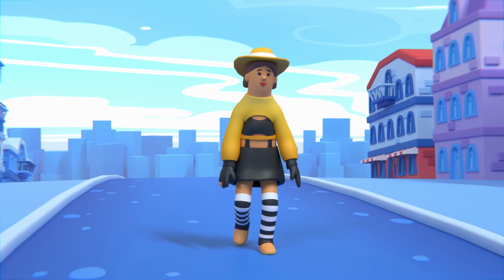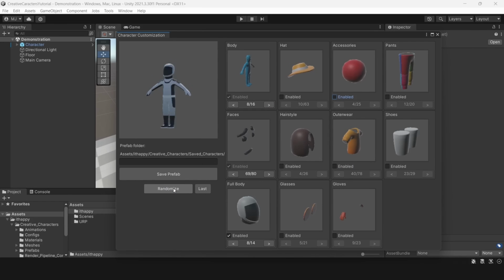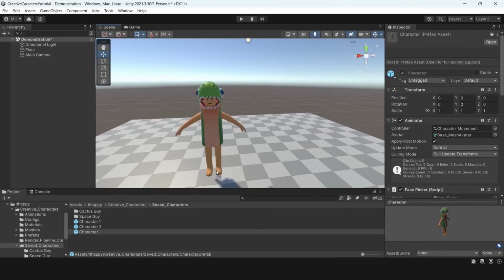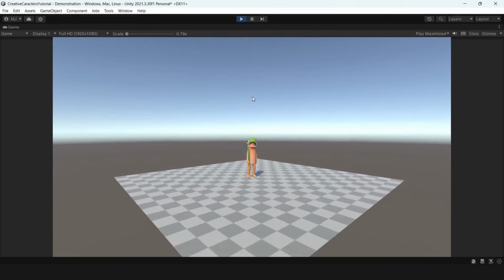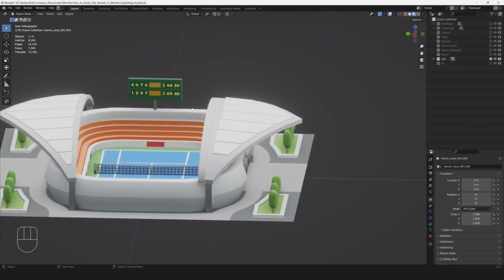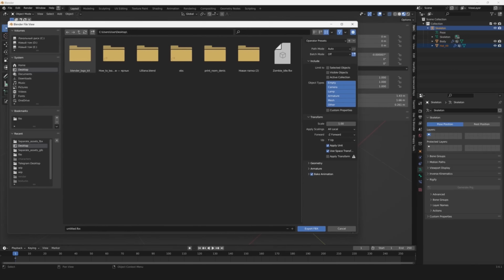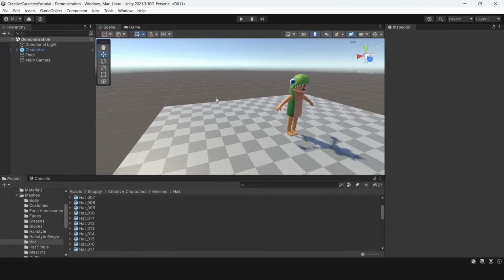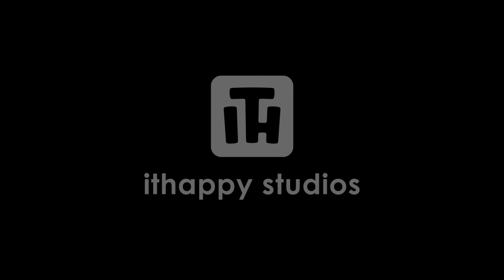Creative Characters - Customization Tool User Guide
Creative Characters - a ready-to-use set of game characters with endless customization possibilities.

With 420 assets that can be combined, you can create a massive variety of unique characters. Whether you want to handpick specific assets or generate a random character, our Customization Tool makes it simple and fun.

In this video, we will explain in detail how to use the customization tool, what settings and features it offers. We will also show you how to add your own assets and integrate them into the customization tool.

Timestamps:
00:00 | Intro
00:22 | Customization Menu
01:00 | Face Picker
01:32 | Custom Hat
02:45 | Config Set-Up
03:15 | Outro